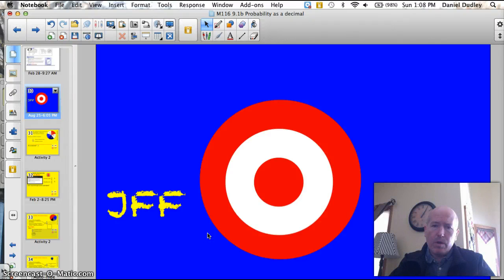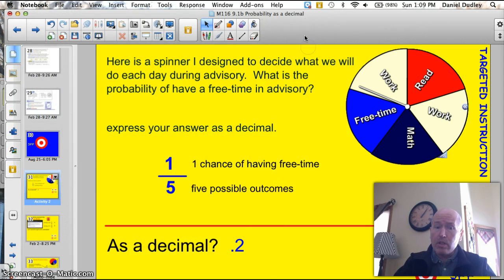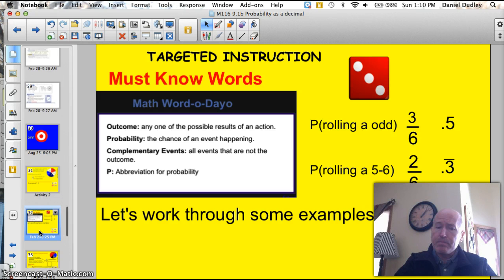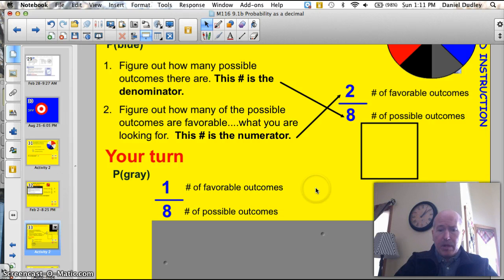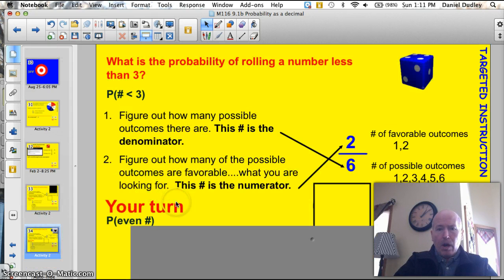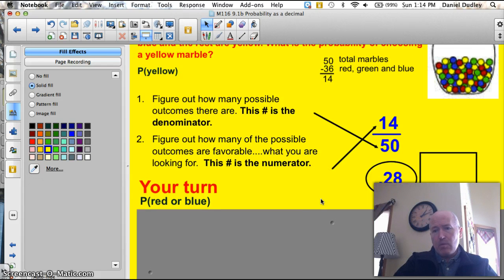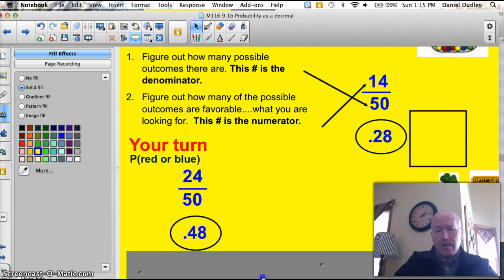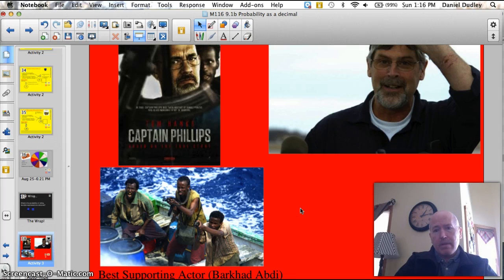9.1B Probability as a Decimal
I can epress the probability of a simple event as a decimal.